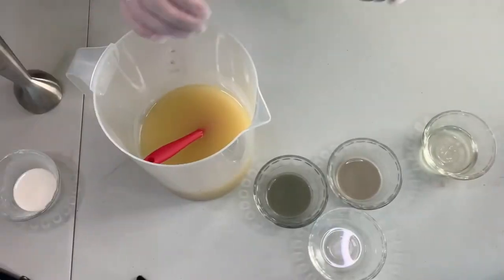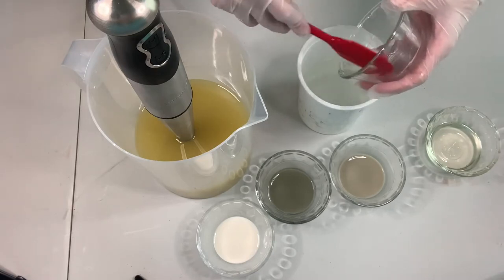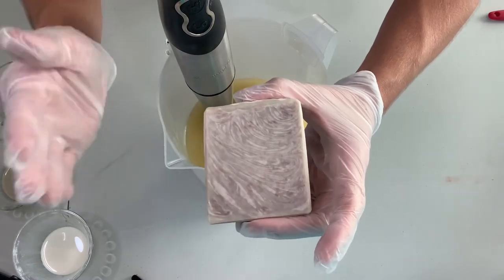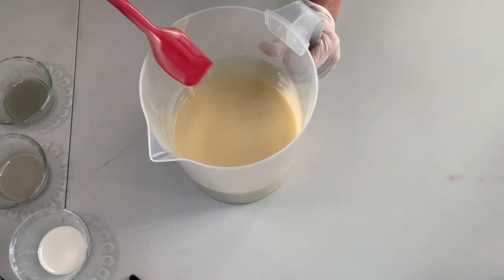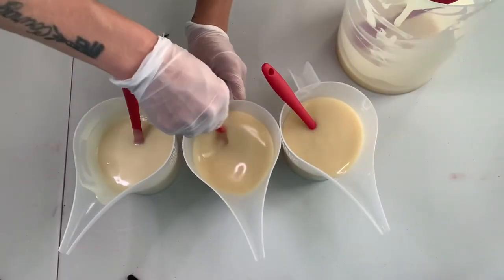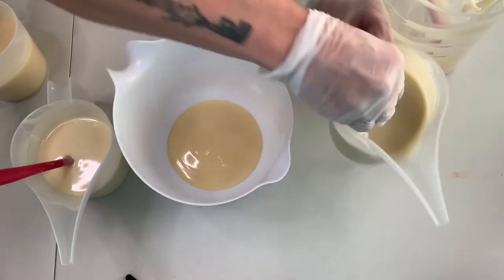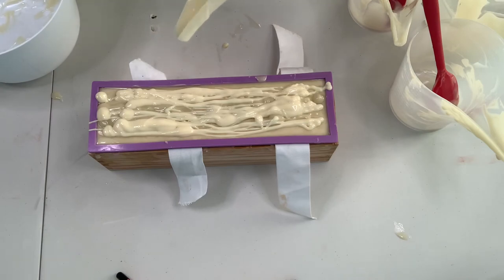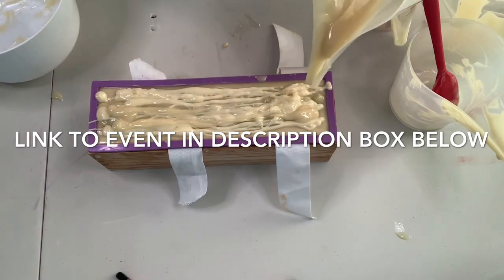Woodgrain Bay Leaf & Tobacco CP soap (cut correctly!)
In this video I do a talk through explaining colors used & technique used/shown to get that true woodgrain look! Make sure to check my website regularly for addition of new products!

Constitutional Rights Summit Event link

This event will be held October 3rd in Austin Texas at the state Capitol! Great speakers and an event to stand up for our constitutional freedoms! I will have a vendor booth at this event so be sure to stop by!

real.handmade.beauty